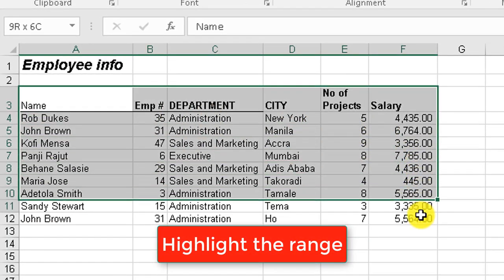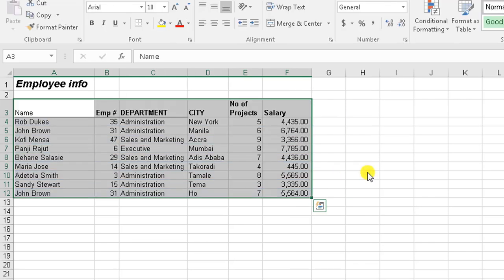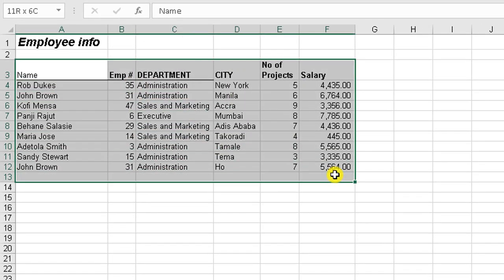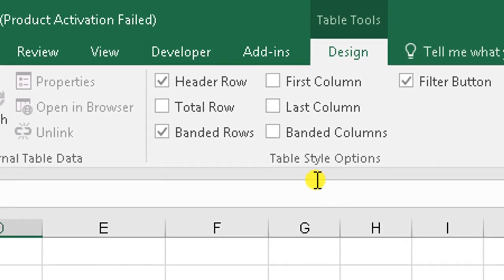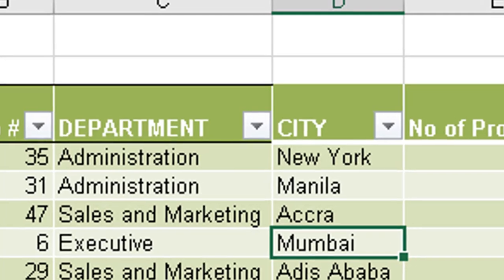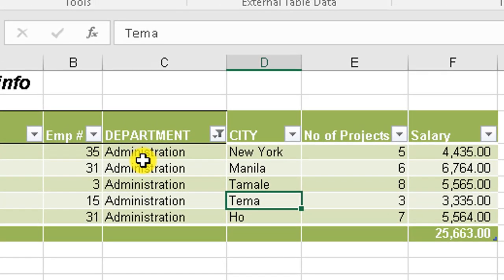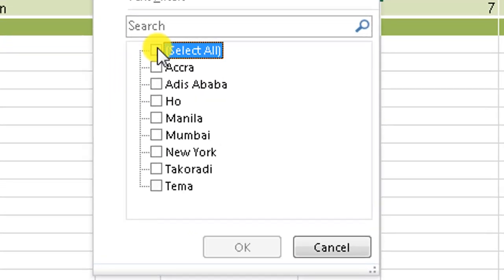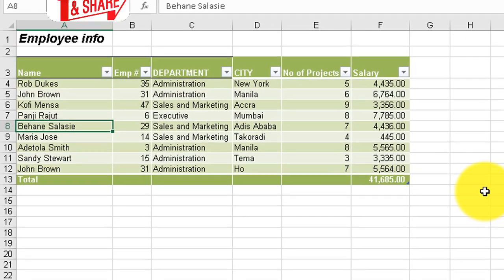How to Create a Table in Excel | Easy Excel Tutorial for Beginners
Learn step-by-step how to create and format tables in Microsoft Excel. In this beginner-friendly tutorial, you’ll discover how to insert tables, apply styles, and manage data quickly and effectively.

✨ What you’ll learn in this video:

How to insert a table in Excel

How to format and style tables

How to filter and manage data easily

This tutorial is perfect for beginners who want to improve their Excel skills and work smarter with data.